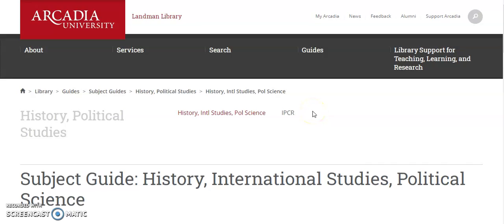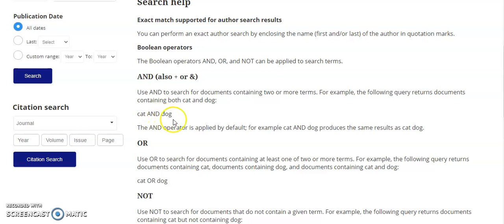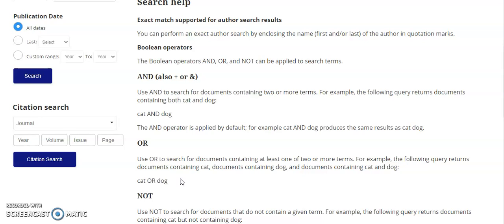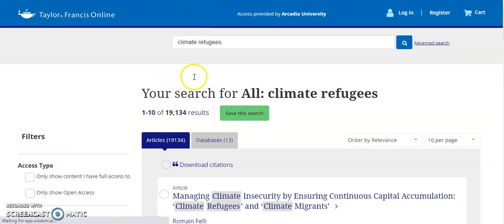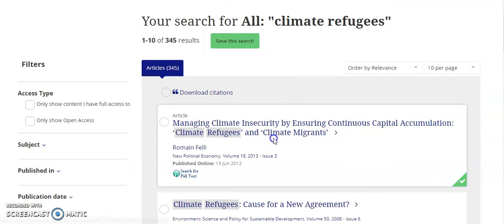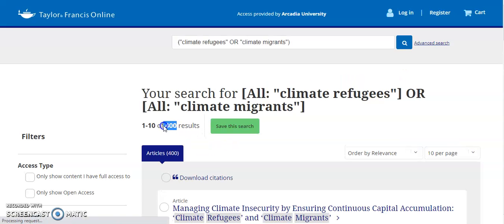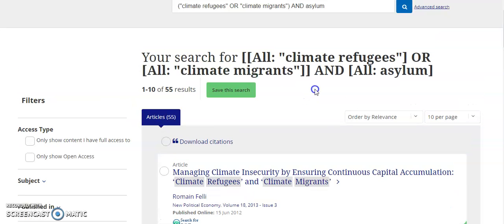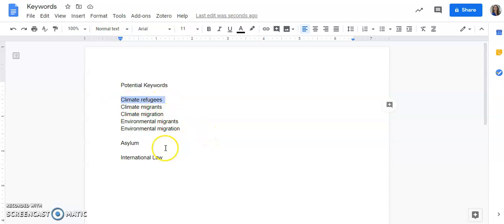Keyword Searching in Taylor and Francis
This video shares strategies to improve your keyword searches in the Taylor & Francis database, including using quotation marks and the AND and OR operators.